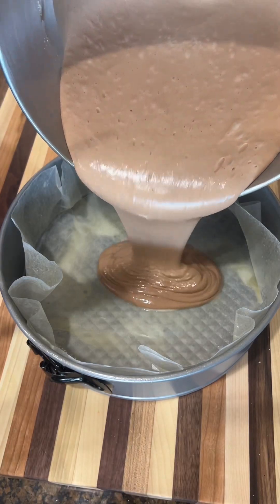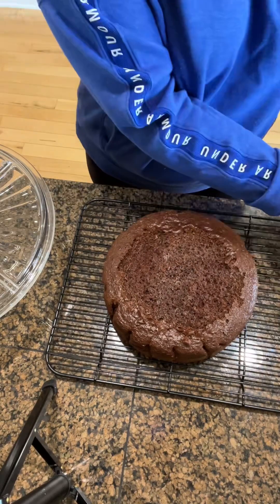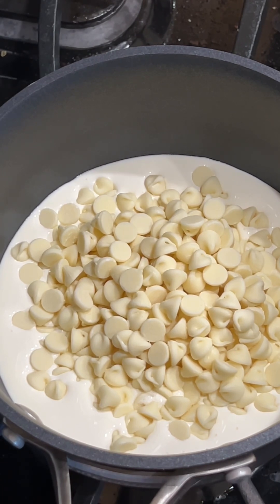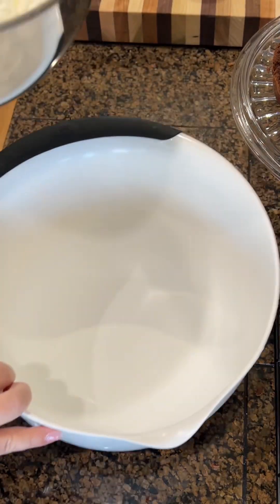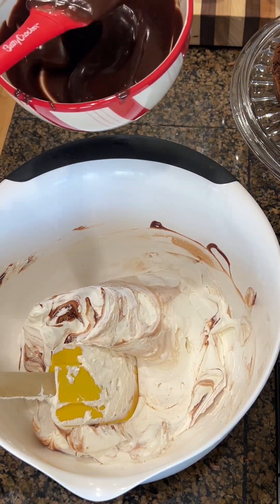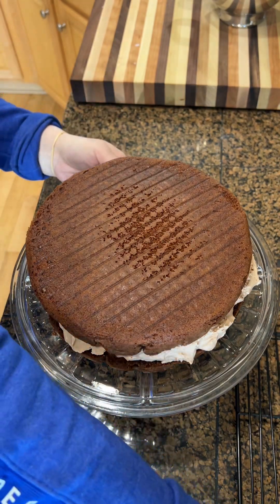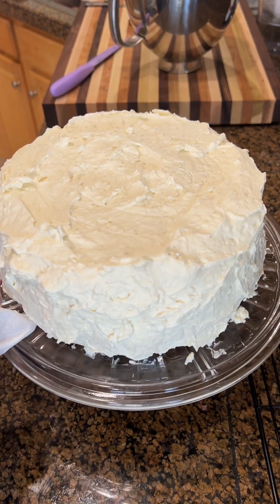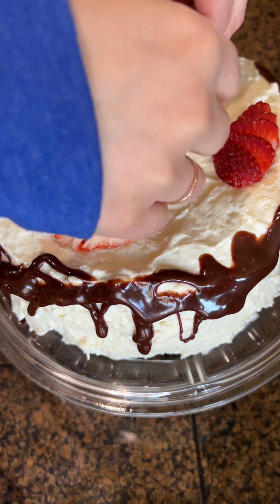Birthday Cake recipe🔥😋